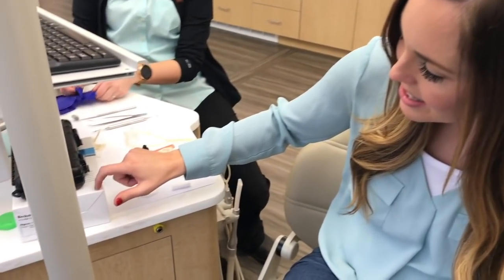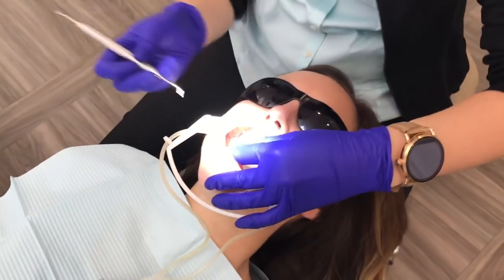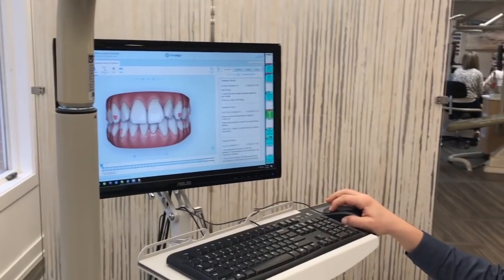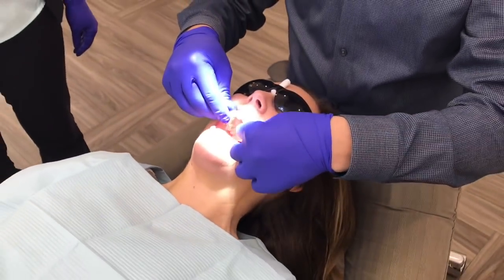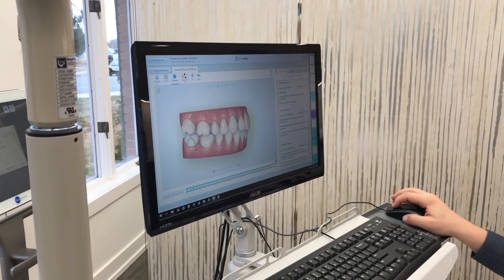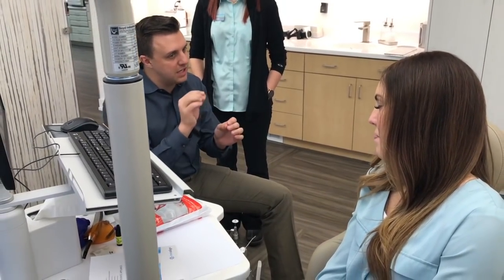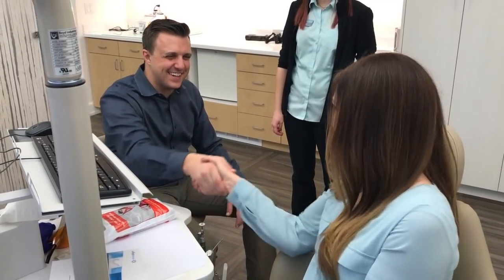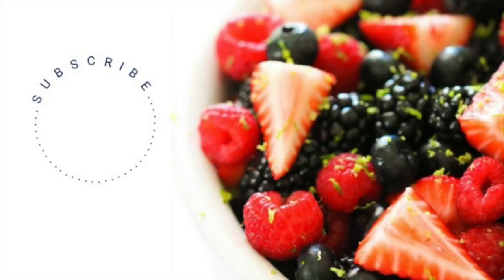First day with Invisalign!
After having my initial Invisalign consultation at Defay Orthodontics in Kaysville, UT my Invisalign aligners have arrived and they are ready to be put on! I had no idea that they needed to cement "attachments" to my teeth so that the aligners would stay in place!